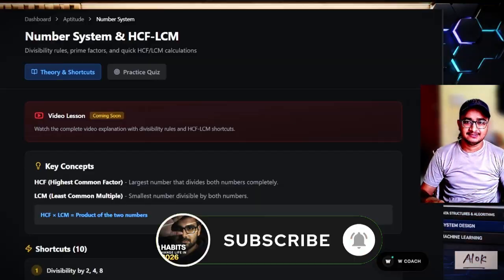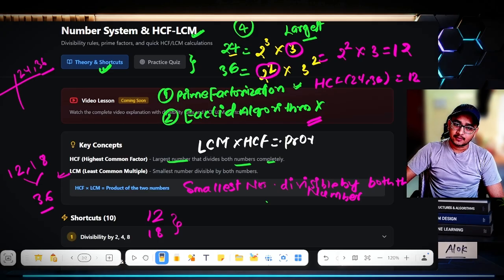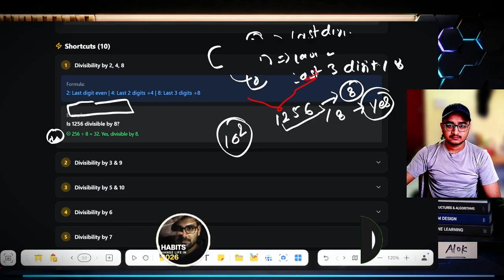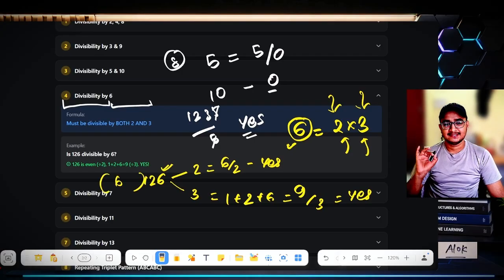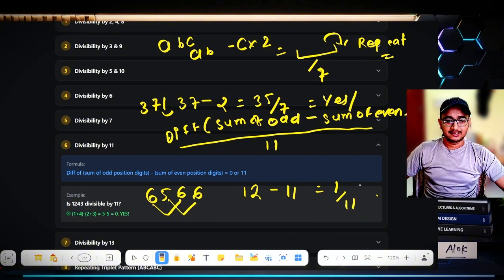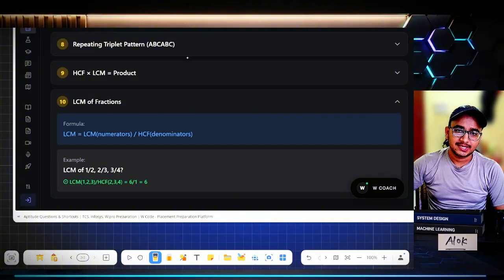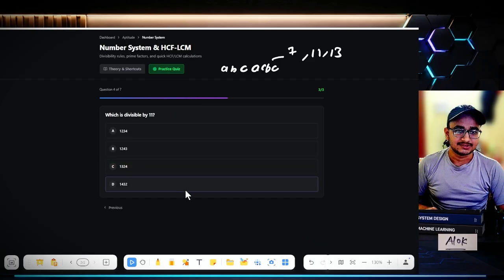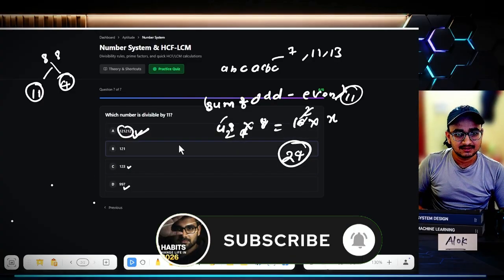Number System Formula Revision 🔥 SSC CGL, RRB, Banking 2026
🔥 Revise the complete Number System syllabus in one powerful session! This Number System One Shot Revision is specially designed for SSC CGL, CHSL, CPO, MTS, RRB NTPC, RRB Group D, IBPS PO, Clerk, SBI PO, RBI, and all major competitive exams.

If you're preparing for government exams and want to strengthen your quantitative aptitude, this lecture covers all the essential formulas, concepts, shortcuts, and exam-oriented tricks you need.

📚 Topics Covered

✅ Divisibility Rules
✅ LCM & HCF
✅ Remainders
✅ Base System (Number Conversion)
✅ Factors & Multiples
✅ Prime Numbers
✅ Even & Odd Numbers
✅ Unit Digit Concepts
✅ Simplification Tricks
✅ PYQ-Based Concepts

🎯 Perfect For
SSC CGL
SSC CHSL
SSC CPO
SSC MTS
RRB NTPC
Banking Exams
State Government Exams